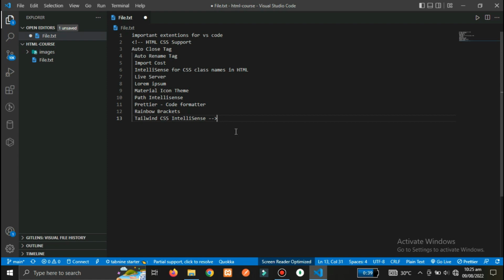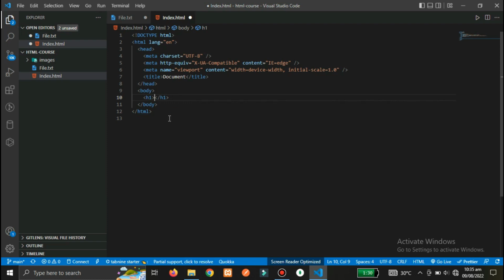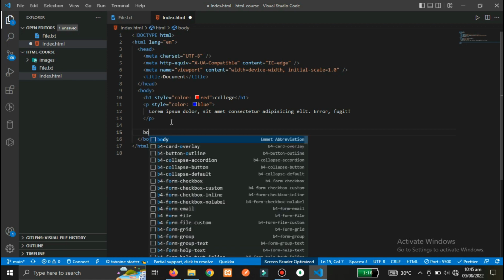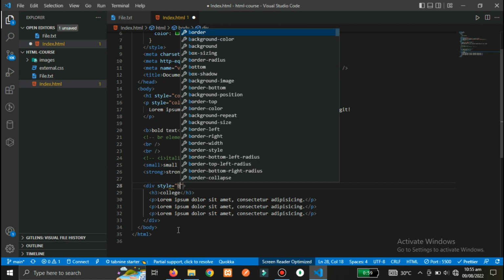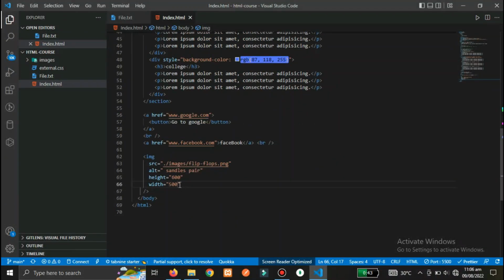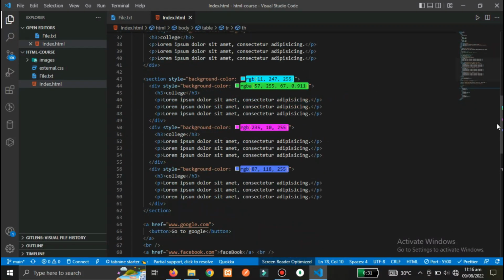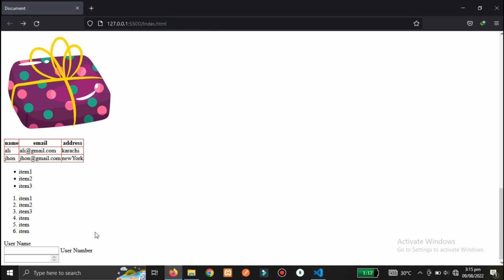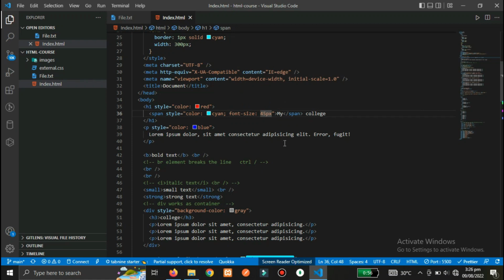HTML Course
it is complete html course from basic to advance, this course is for beginners  to advance.
html, html course, html basic , html advance